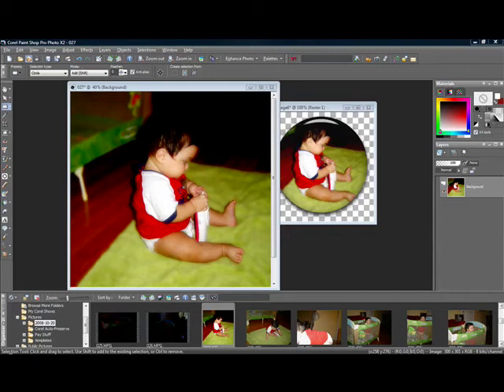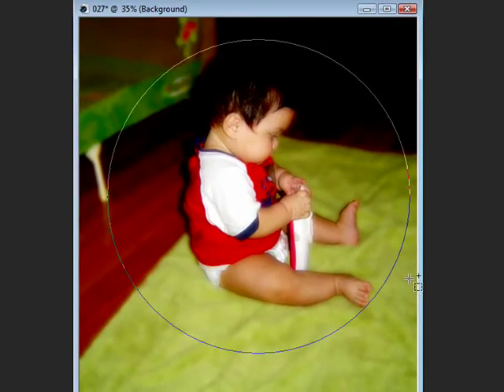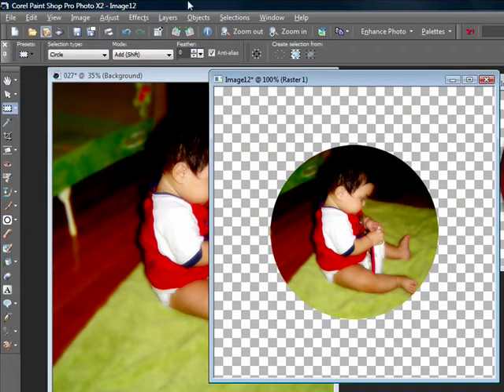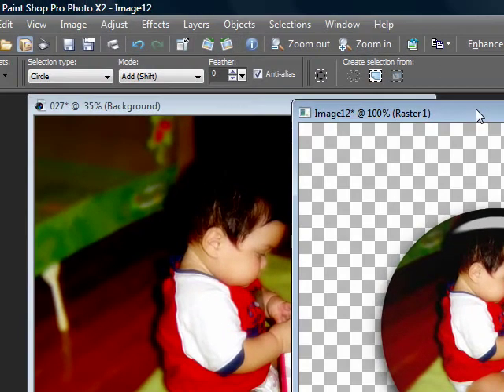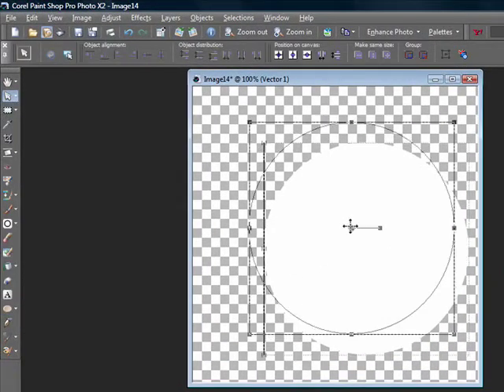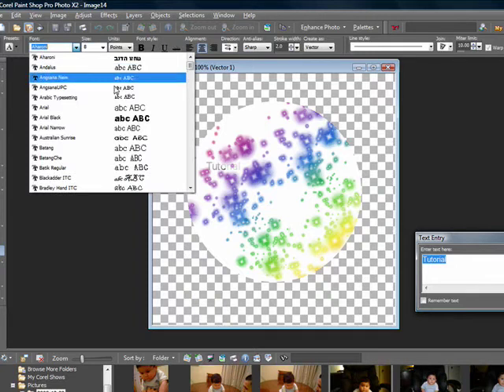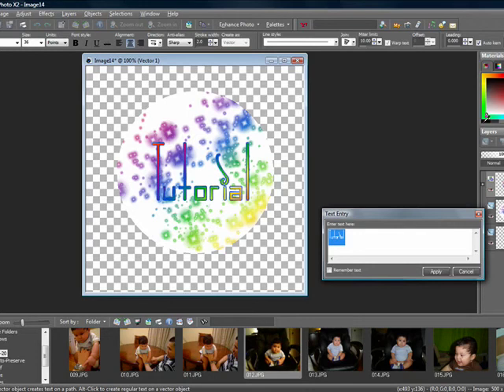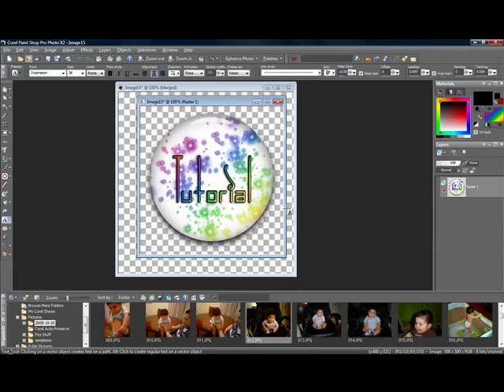Making Buttons on PSP X2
How to make Buttons out of picture and from scratch in PSP X2

For the plug-in used please look at my plug-ins tutorial